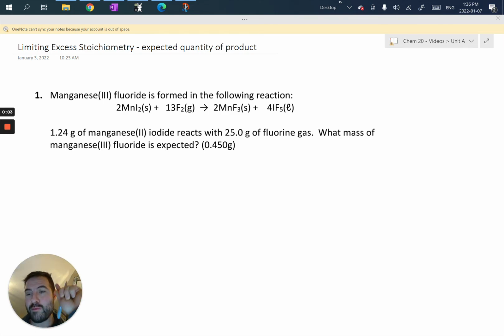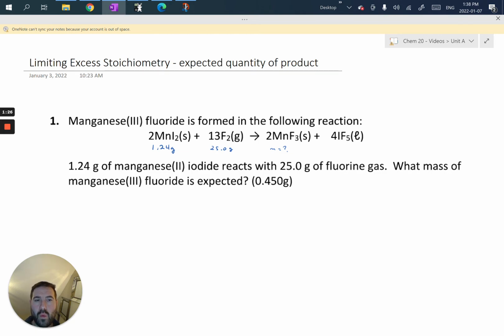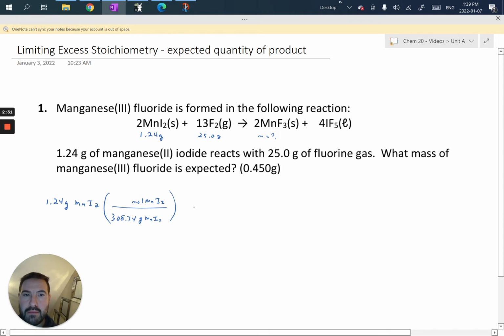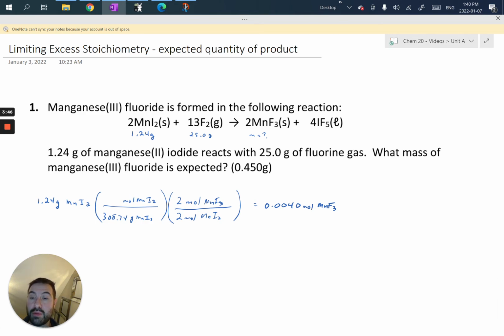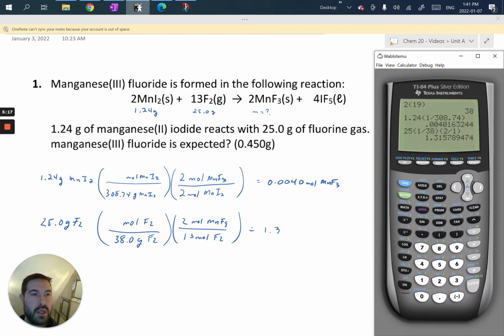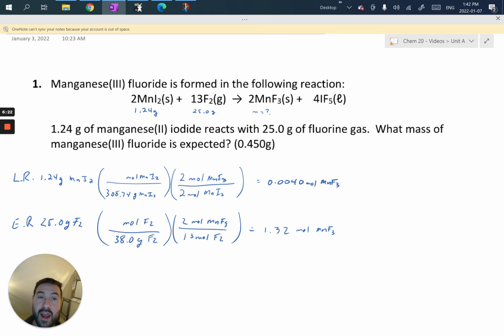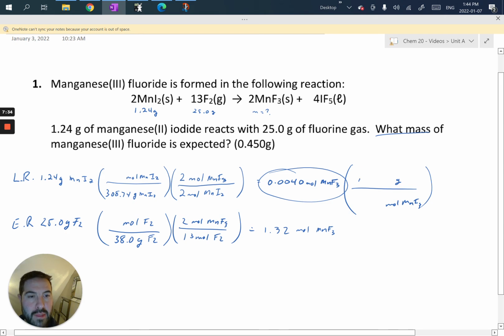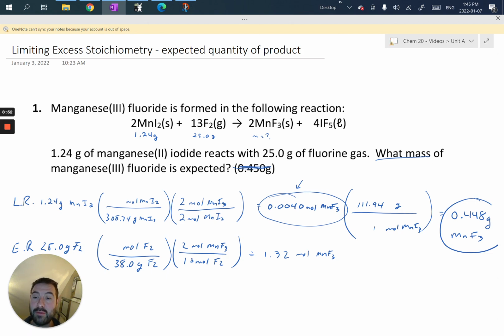Chem 20 - Unit D: Limiting Excess Stoichiometry (expected quantity of product)